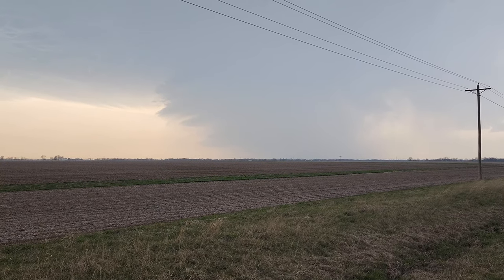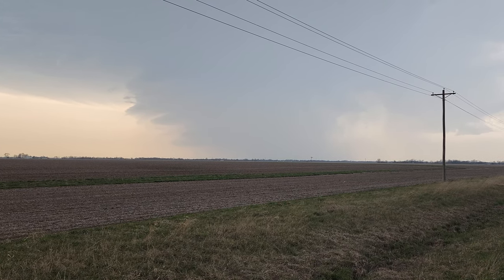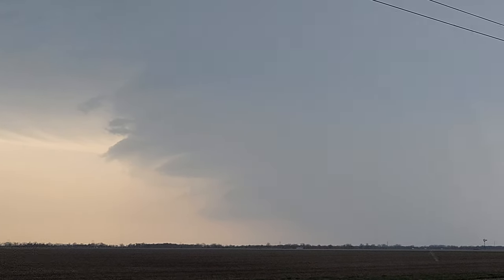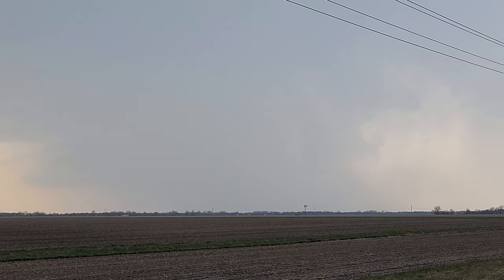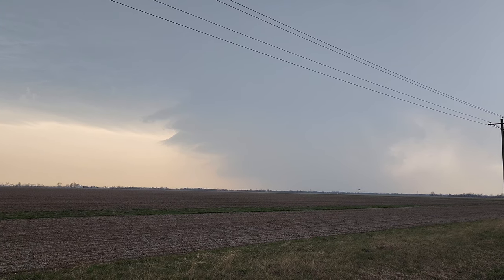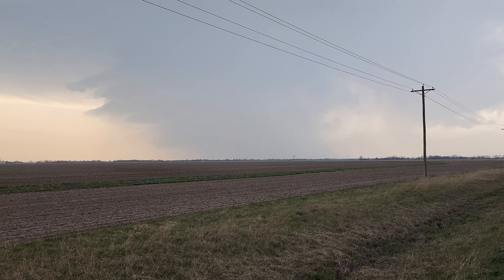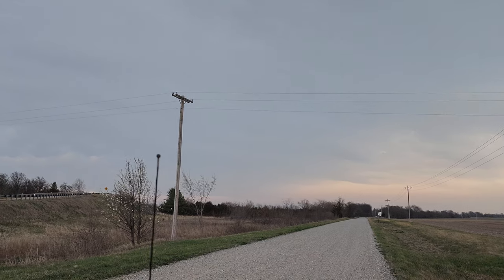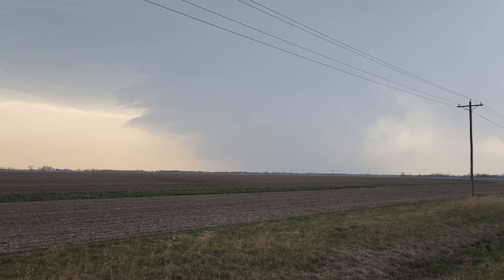Tracking A Major Hailstorm Near Sturgeon Part 2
Part two of tracking an at the time tornado warned supercell on April 4th just east of Sturgeon, Missouri. At the time this storm had radar indicated tennis ball sized hail, or 2.5" hail, but as I found out shortly after, this storm produced baseball sized hail over the small community of Riggs, pretty much right where I was looking at this storm. I got down the road just before the hail started in my location, and was able to get set up to capture one of the most photogenic supercells I've ever seen, located